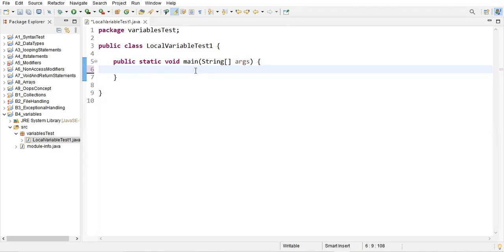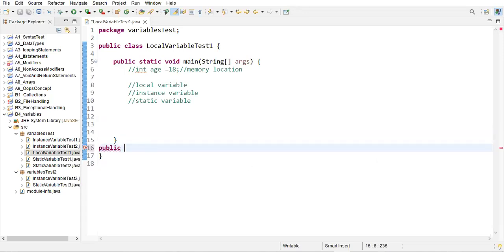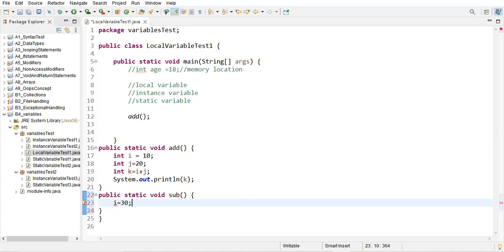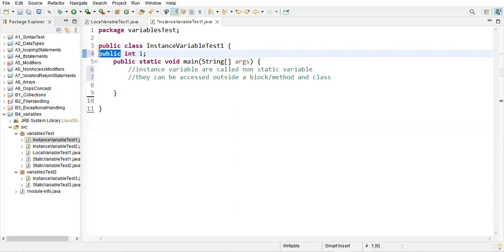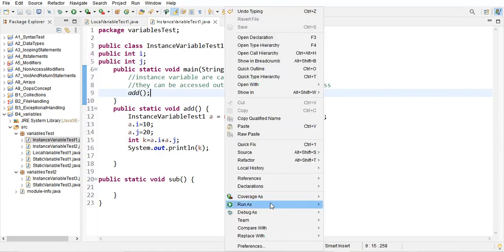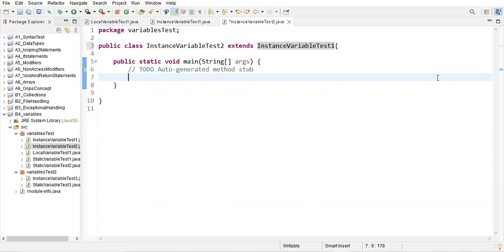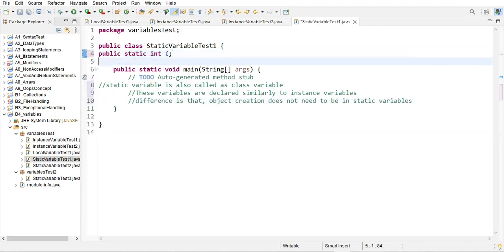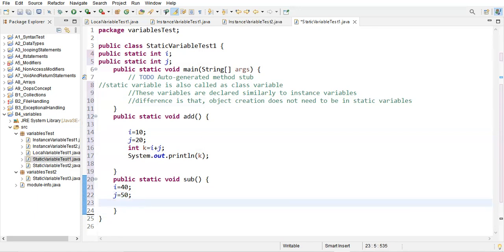Core Java Part 21 - Variables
This video contains description about variables and its types with examples